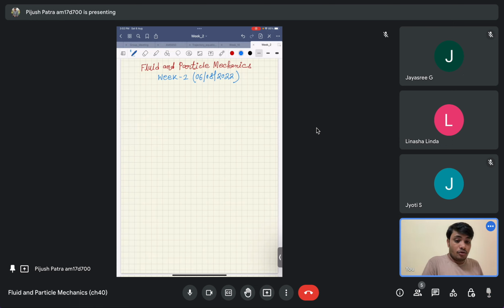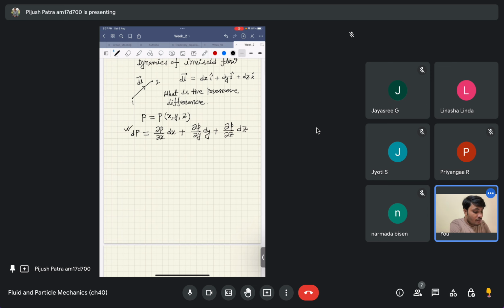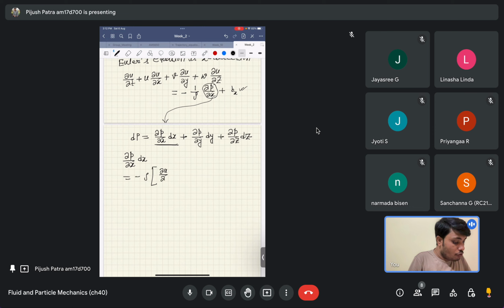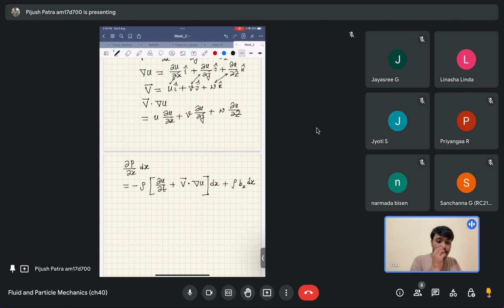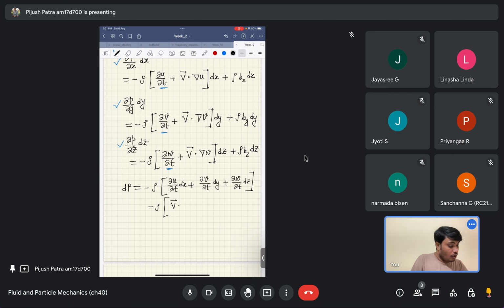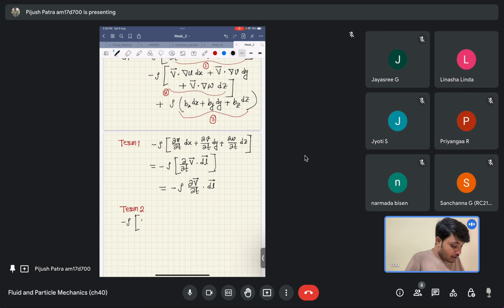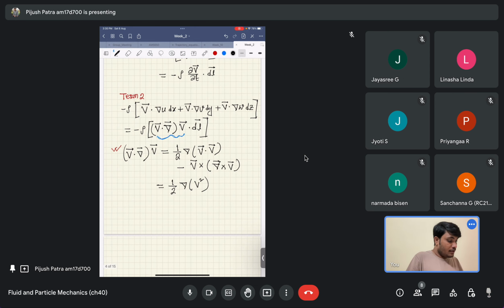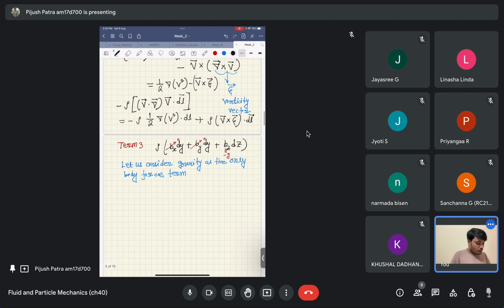Week_2 (Part1)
Dynamics of Inviscid Flow